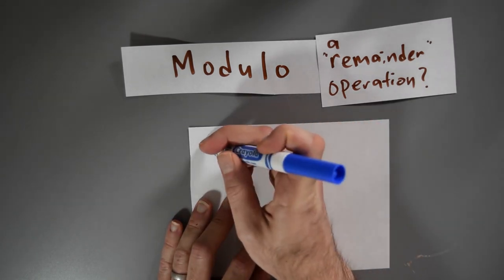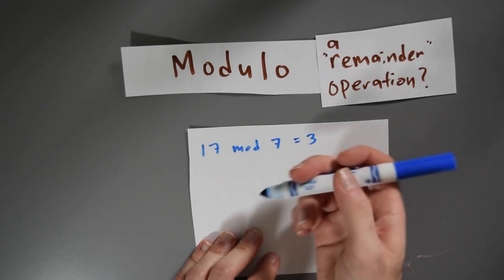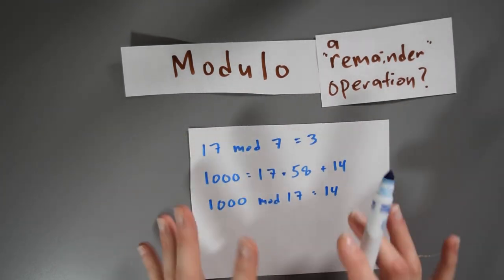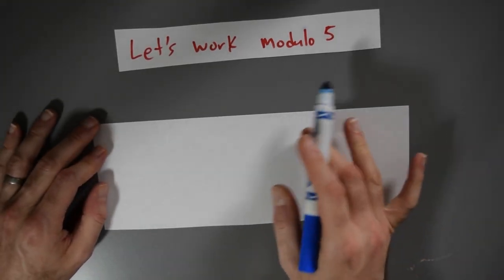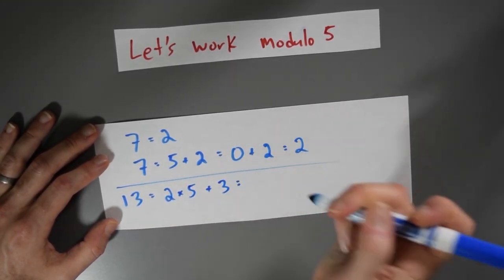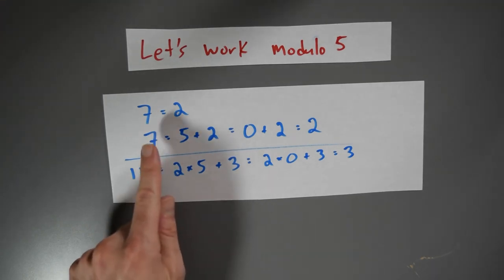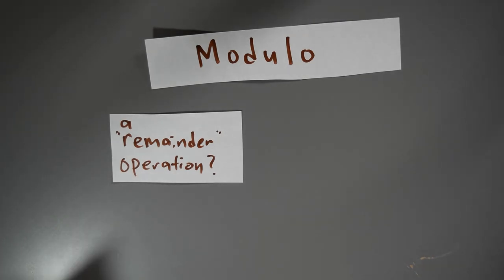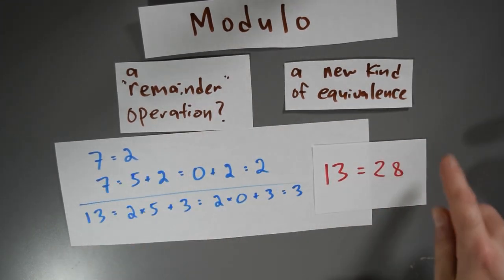What does modulo mean? — The Ross Program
Often "modulo" means to compute the remainder after division, but as we dig deeper into number theory, we'll use "modulo" to mean more than just an arithmetic operation.